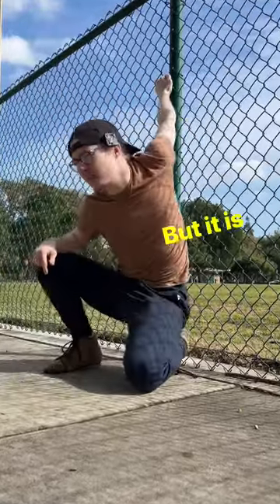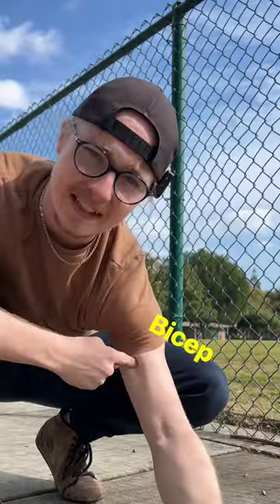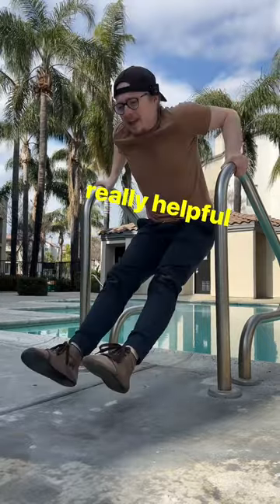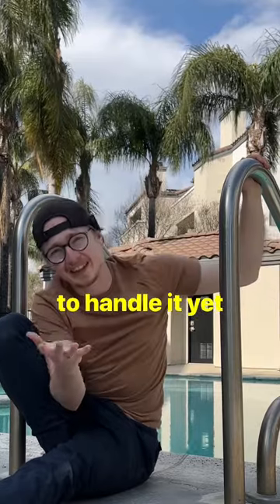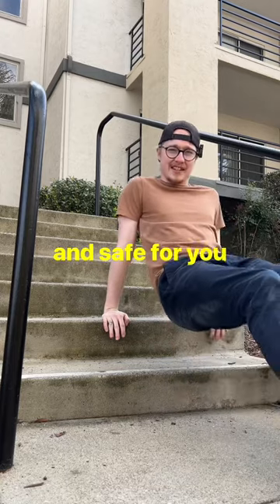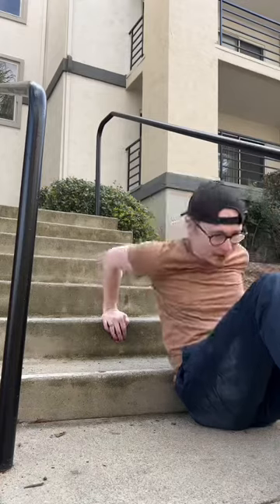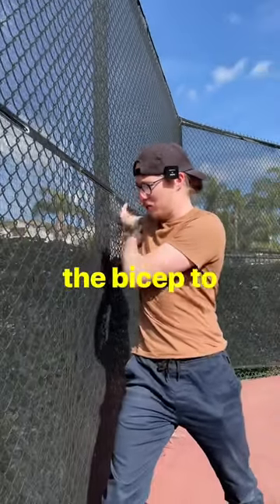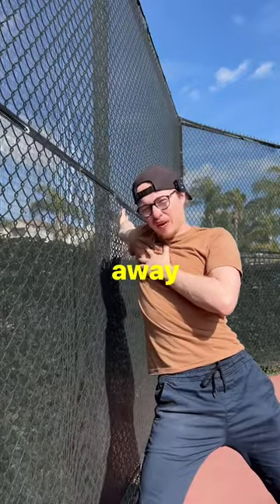2 Shoulder Stretches You Need